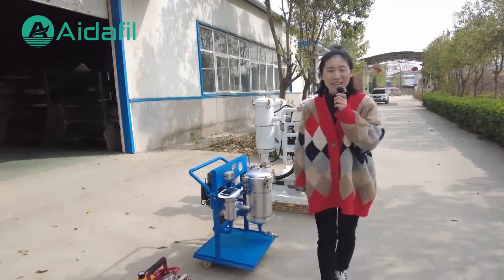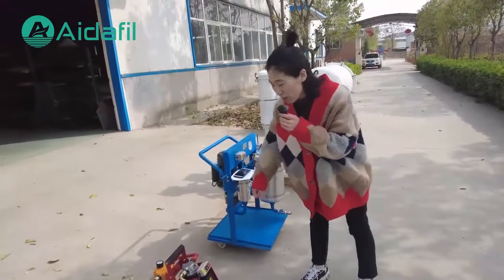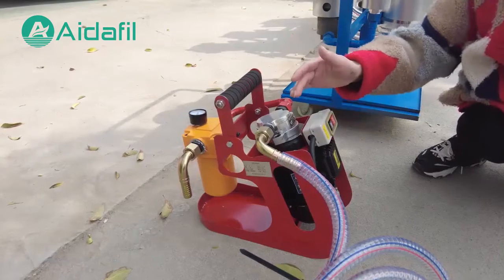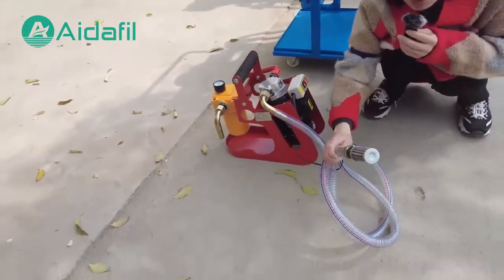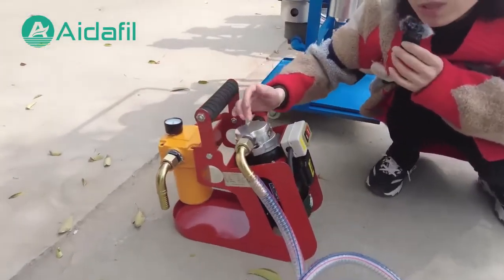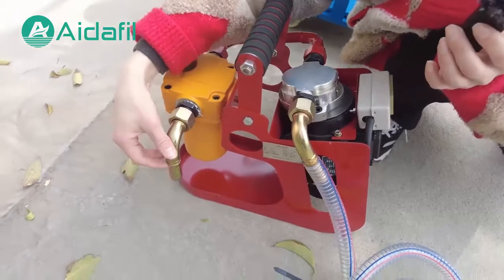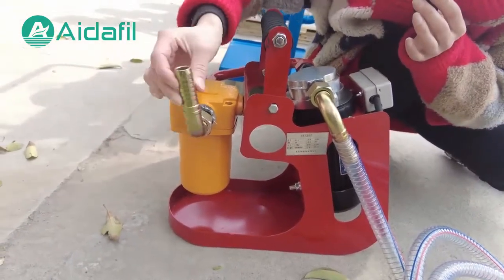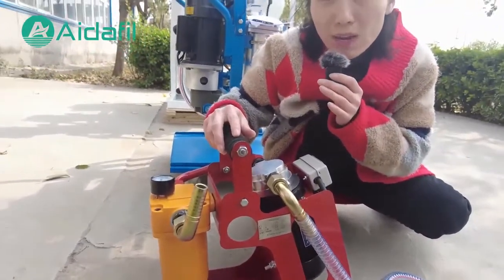portable oil filter unit for hydraulic and lube oil filtration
Aida portable oil filter unit is a commonly used oil purification unit, which is often used to purify impurity particles in hydraulic oil and lubricating oil.